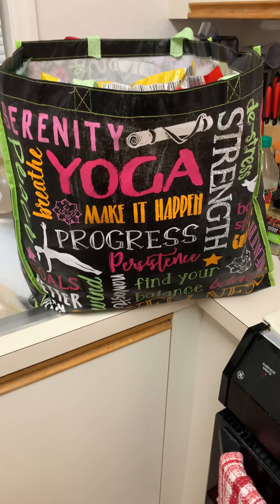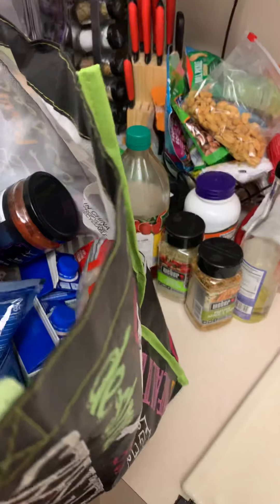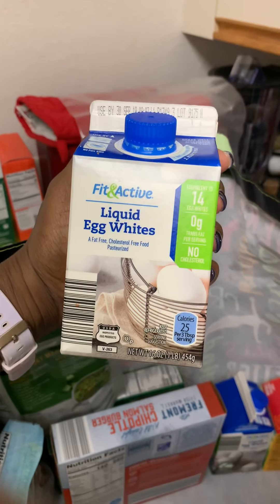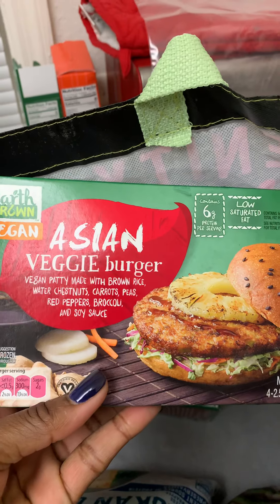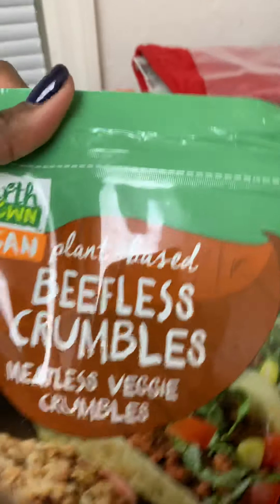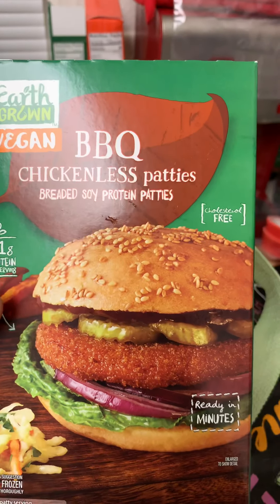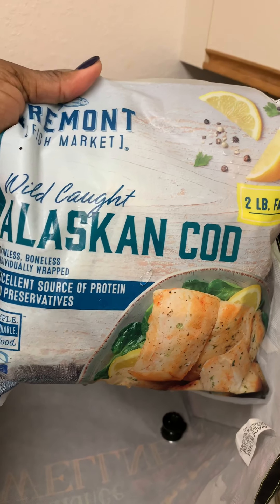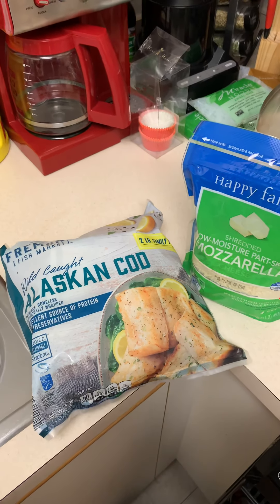Aldi Grocery Haul (Keto & Pescatarian )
Here I went out on a quick impromptu grocery haul at Aldi.

During this haul I got some great Keto and Pescatarian items